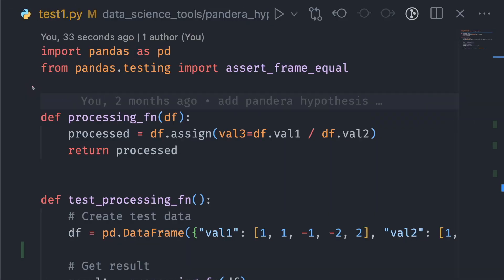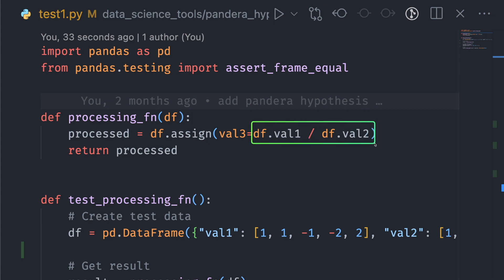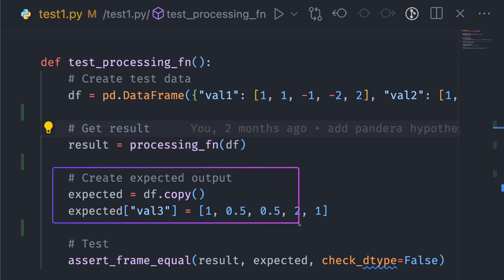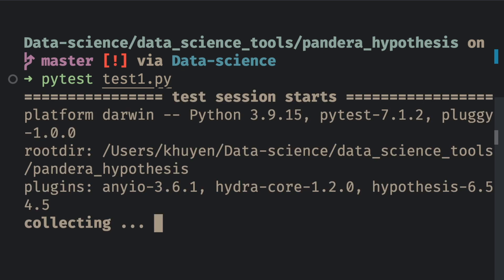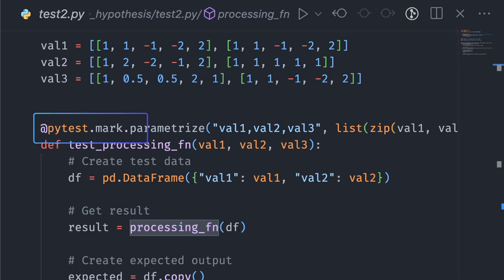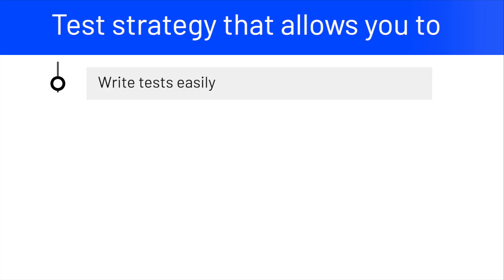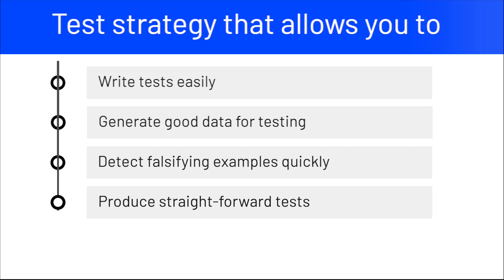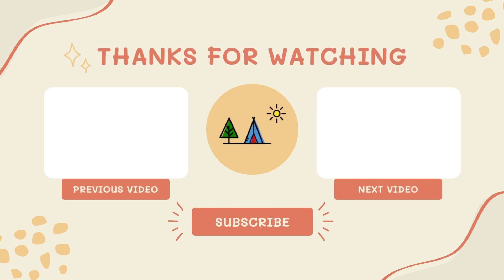Generate Synthesis Pandas DataFrame for Testing in Python with Pandera and Hypothesis (Part 1)